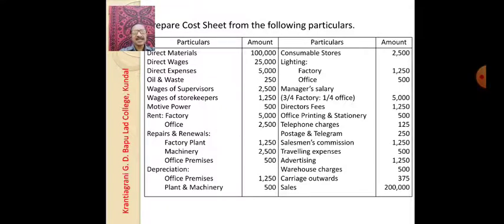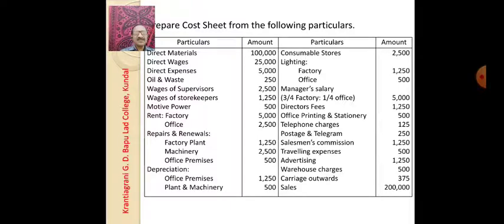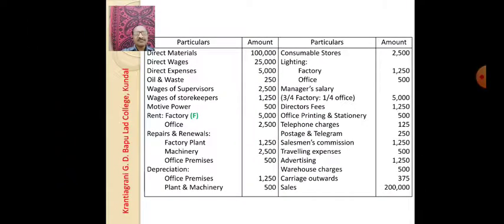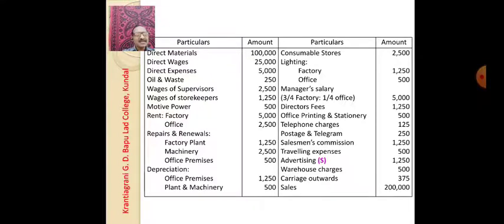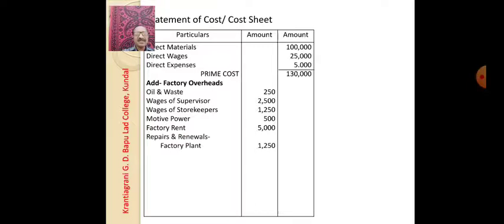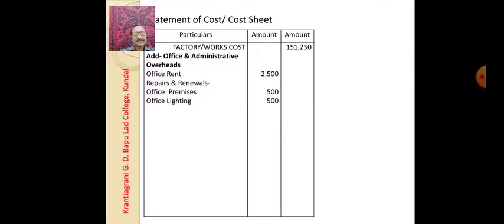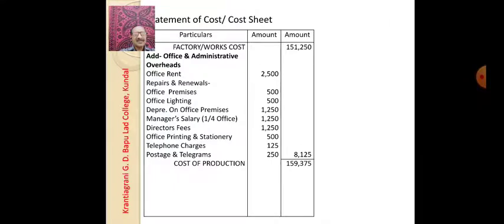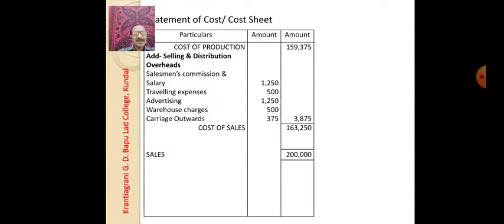Cost Sheet 2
Example of Cost Sheet